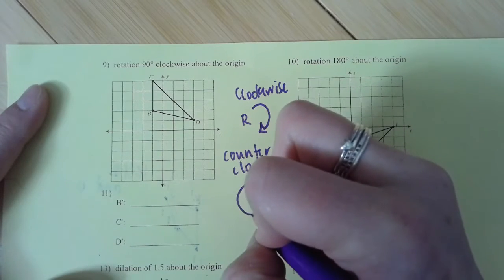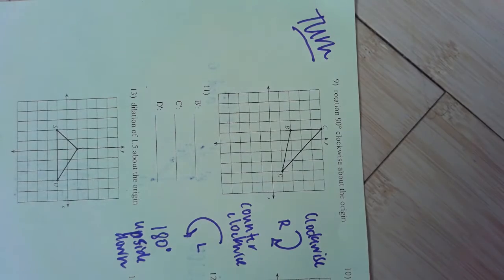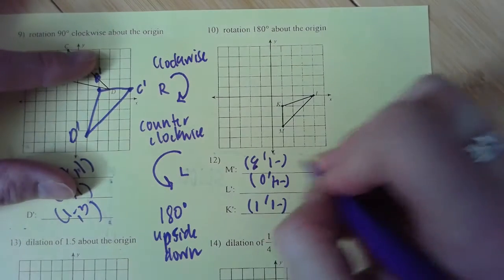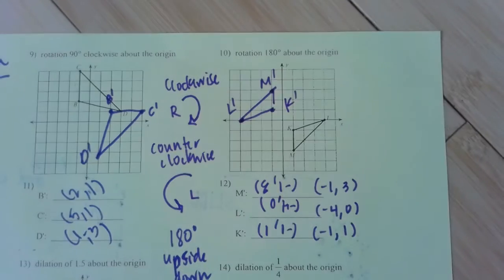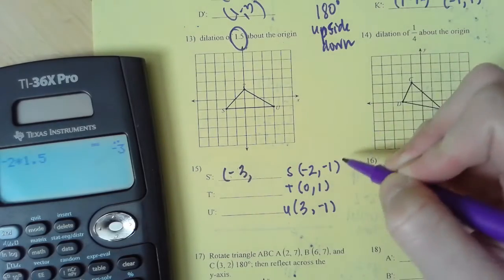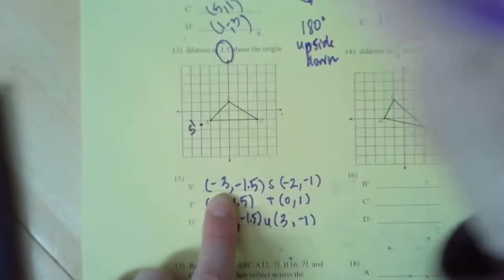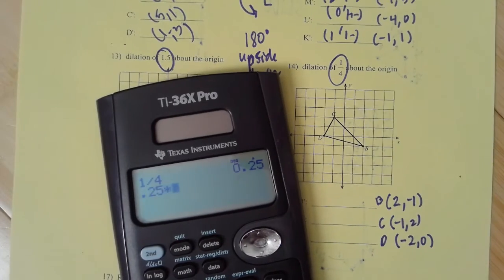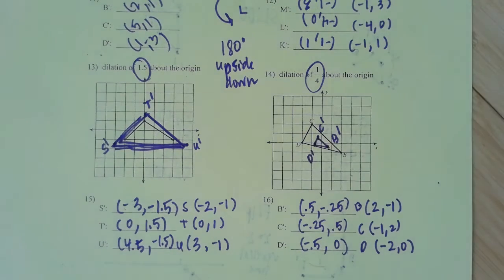Rotation, Dilation, and Double transformations REVIEW